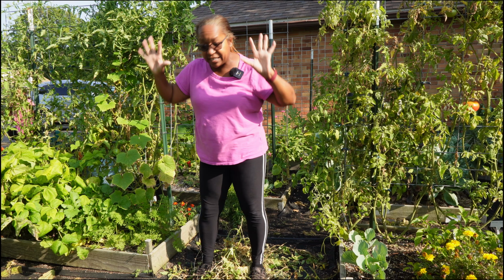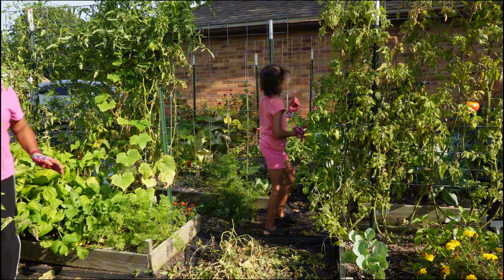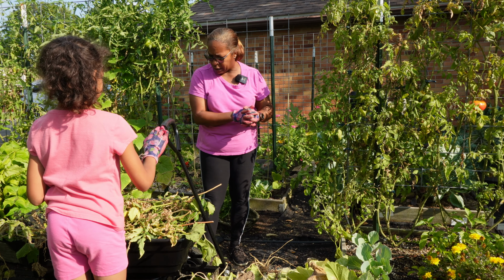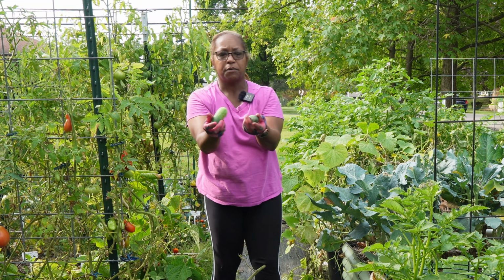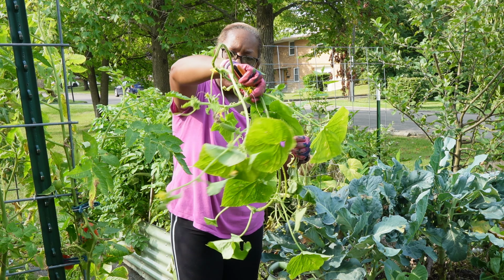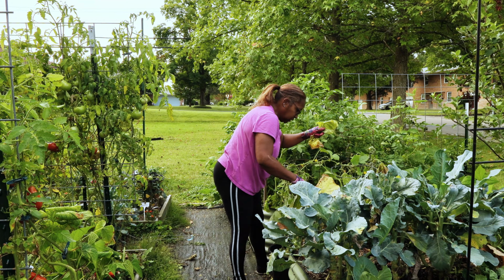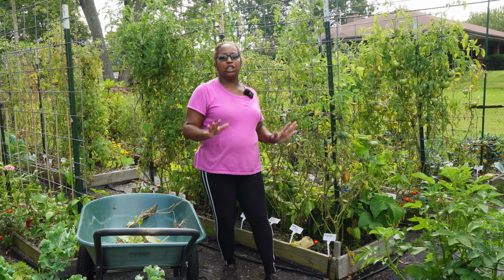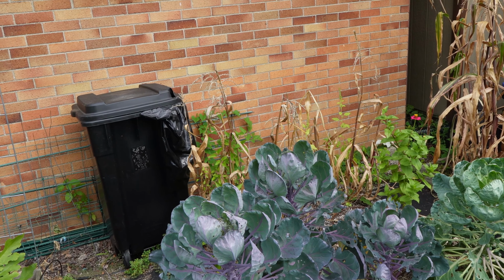Fall Garden Prep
My Garden Journal

Protection Fencing:
Individual Panels

Garden Stool (not the one with wheels)
Step stool used as seat

Plant Markers

Mighty Crop Plant Supports

Dr. Earth Organic Fertilizer

Fox Farm Ocean Forest Potting Soil
Fox Farm Happy Frog

Land and Sea Compost

-raised bed frost covers:
plastic tunnel with hoops
frost cloth